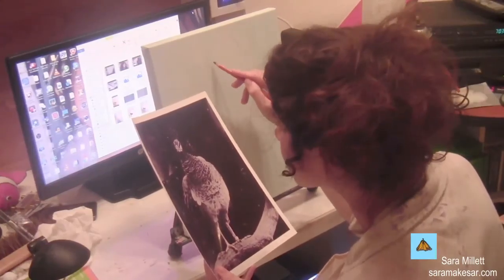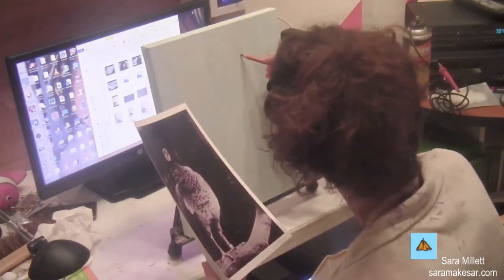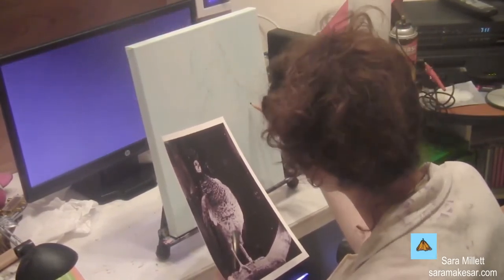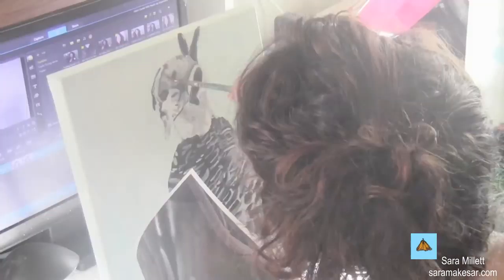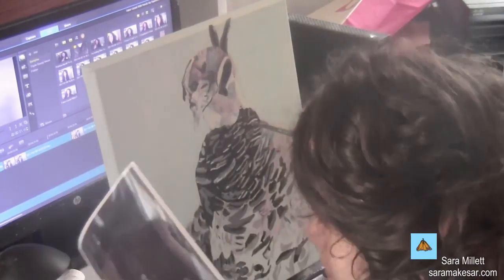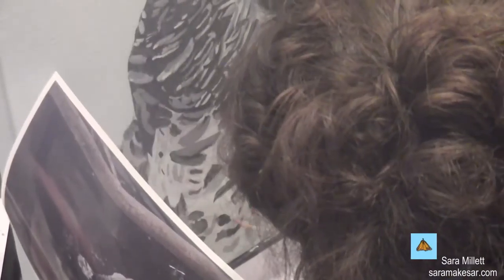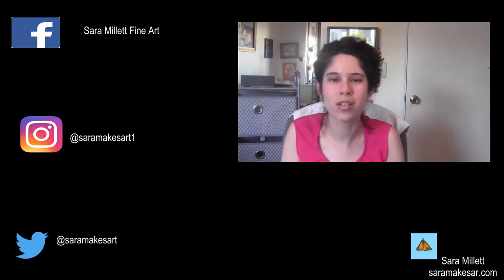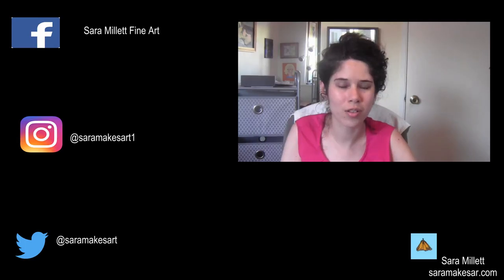Wildlife Painting:Peacock In Acrylics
In this video, I'm painting a peacock in acrylics.

My name is Sara Millett. I do portraits and wildlife. Acrylic and graphite are my main mediums, although, I do experiment with other mediums.

On my channel, you'll find vlogs about how I do my art, art tips timelapse demos of my drawings and paintings and live streams of me painting or drawing.

Schedule
Monday:time lapse or livestream
Tuesday:live stream
Wednesday:vlog
Thursday:live stream
Friday:vlog
Sunday:live stream

ATTENTION!